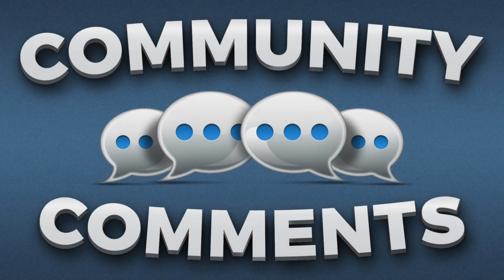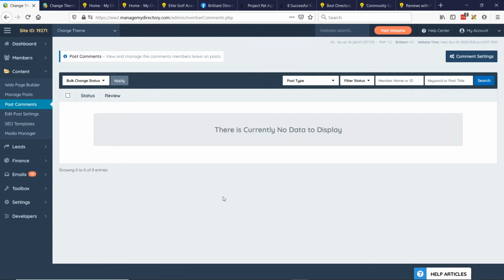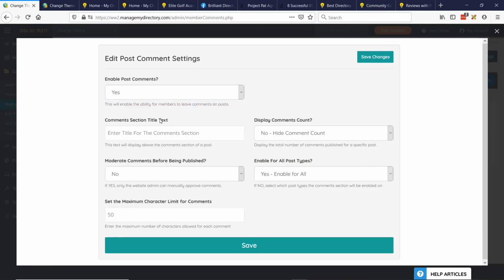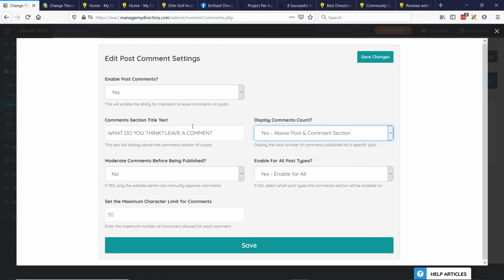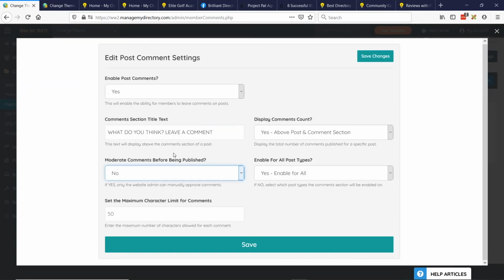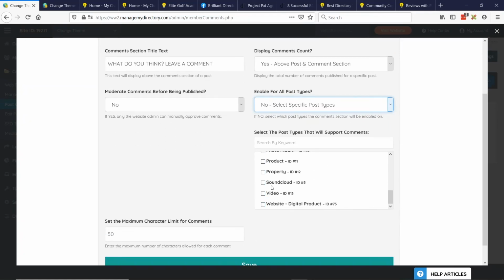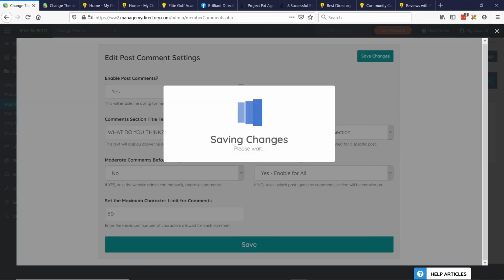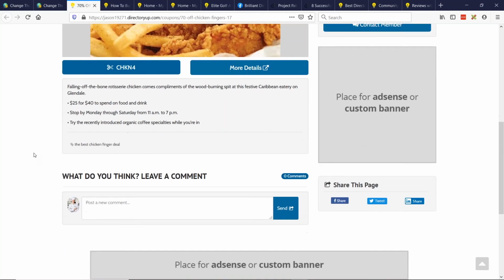Community Comments 💬 A Brilliant Directories Free Plugin (Improving Users Experience)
👋 The Brilliant Directories software now allows you to easily have community comments on your website (for free).

Having comments under posts can be one of the most important features of your website. It allows for better discussion and greatly improves user experience.
➡️ And now, every user of Brilliant Directories can easily implement this feature onto their site. And… it’s also easy to implement.
In this video we show you exactly how the plugin works (the features) and how to use it on your website.
Add native comment functionality to your membership website. Logged-in members will be able to leave comments on your website’s content and reply to other members’ comments.
This website add-on eliminates the need to use a third-party solution, such as Disqus, and provides a seamless user experience.
The Community Comments feature is available for free with all Brilliant Directories websites.
Watch the video to see the full tutorial!

💬 Do you think community comments enhance the quality of a website? Let us know your opinion in the comments below.